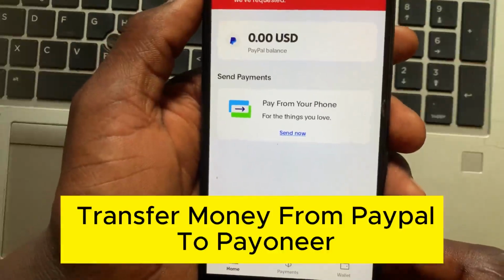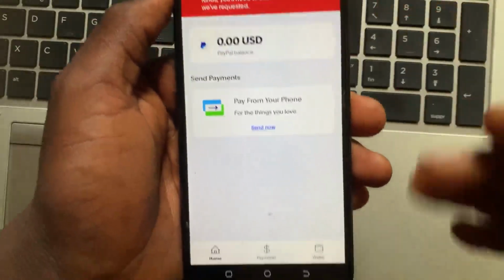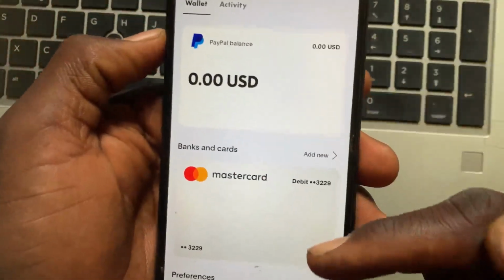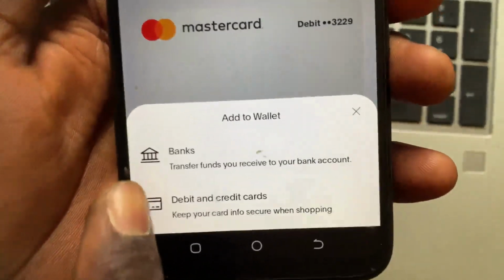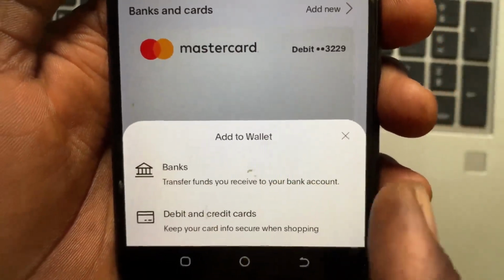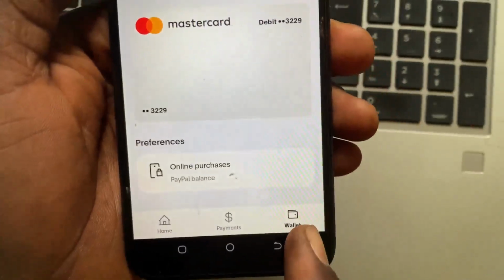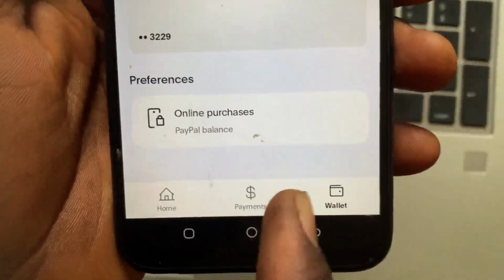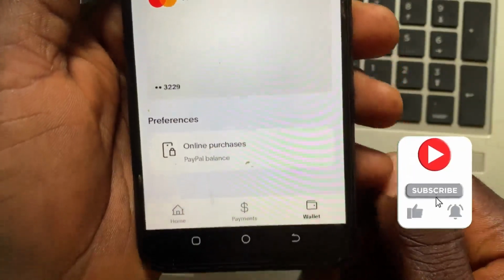How To Transfer Money From Paypal To Payoneer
How To Transfer Money From PayPal To Payoneer – Easy Step-By-Step Guide
Do you need to transfer money from PayPal to Payoneer but don’t know how? In this video, I’ll show you the exact process to successfully send money from PayPal to Payoneer and withdraw your funds hassle-free.

Many people wonder if PayPal to Payoneer transfer is possible and how to link PayPal to Payoneer to make transactions smoother. I’ll guide you through the best way to withdraw from PayPal to Payoneer and explain whether you can transfer money from Payoneer to PayPal as well.

By the end of this tutorial, you’ll understand how to send money PayPal to Payoneer, the requirements for Payoneer to PayPal transfers, and how to securely handle sending money from PayPal to Payoneer without any issues.

Follow along to learn everything about how to send money from PayPal to Payoneer, set up your accounts, and ensure a smooth PayPal to Payoneer transaction.